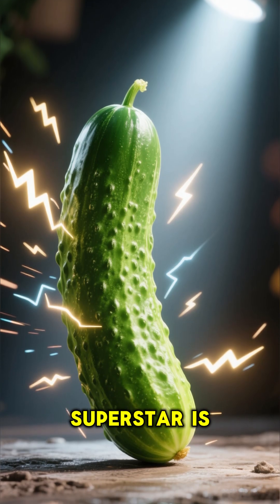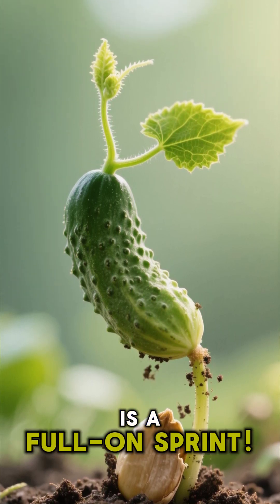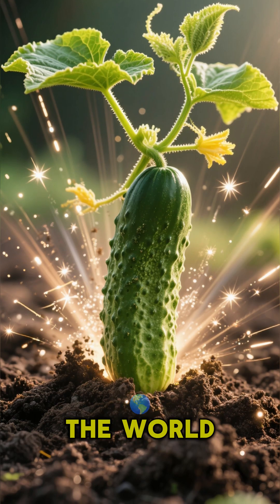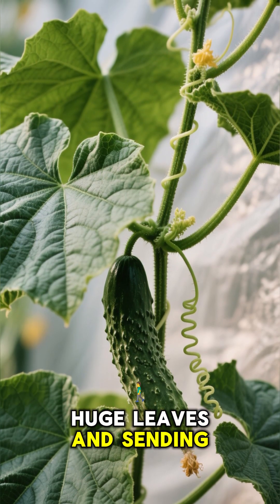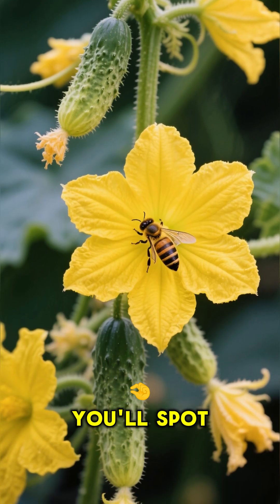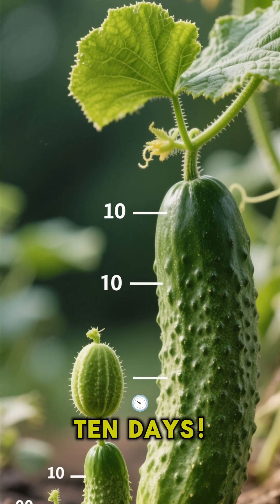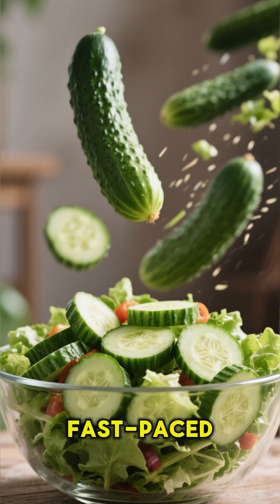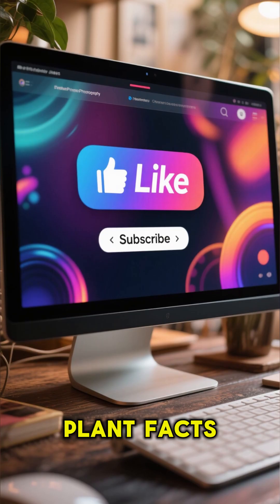cucumber plant growth